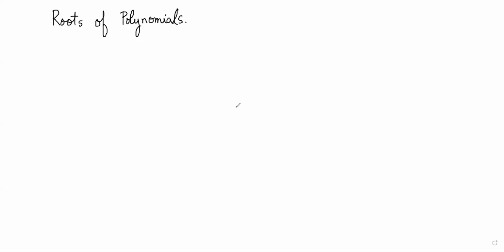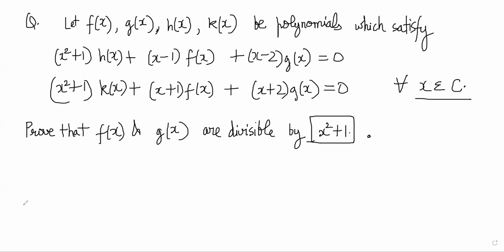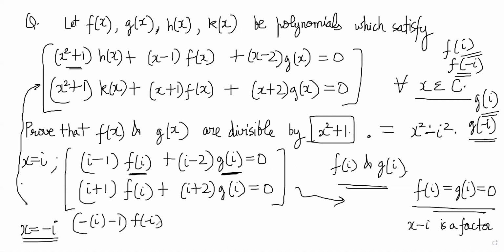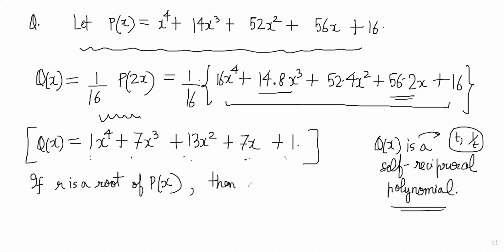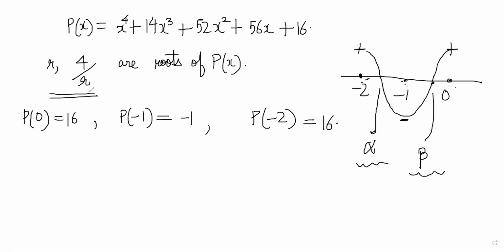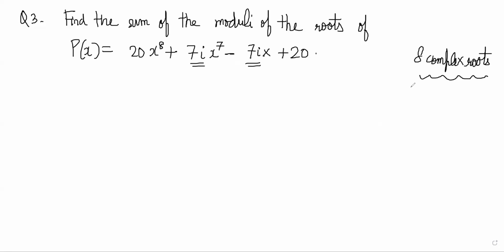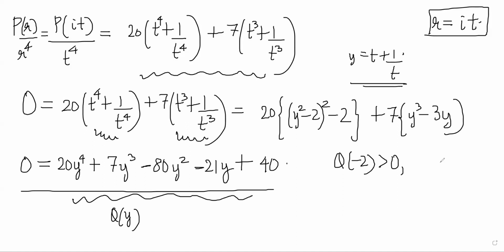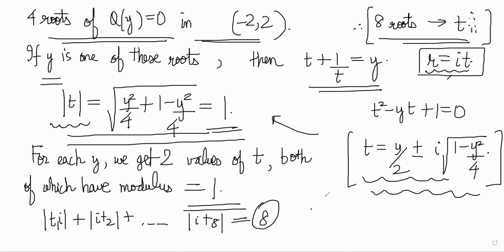Some interesting ideas on roots of polynomials